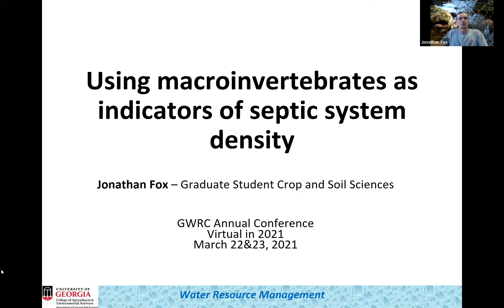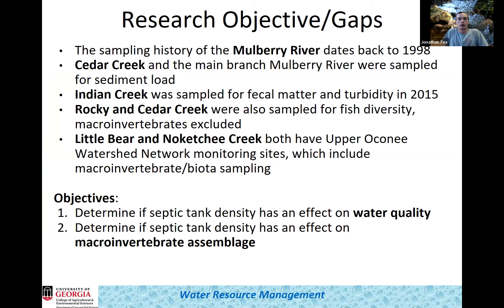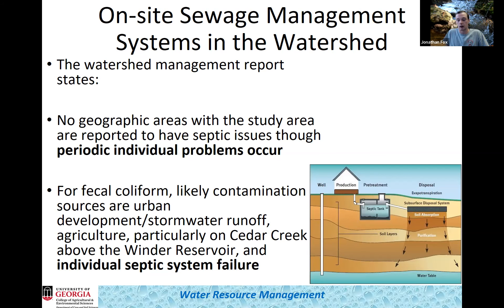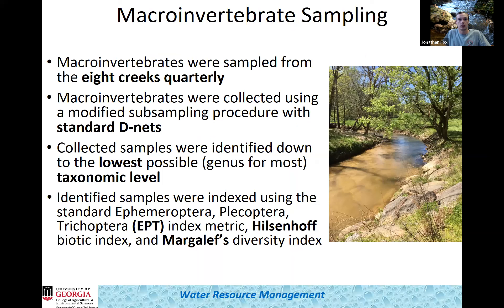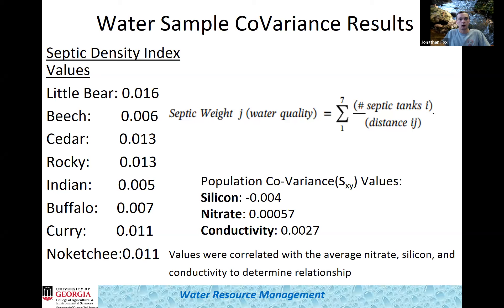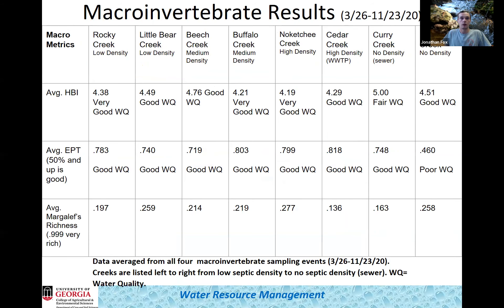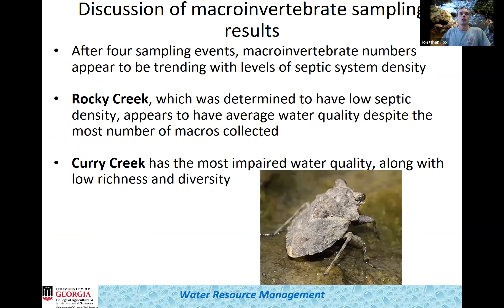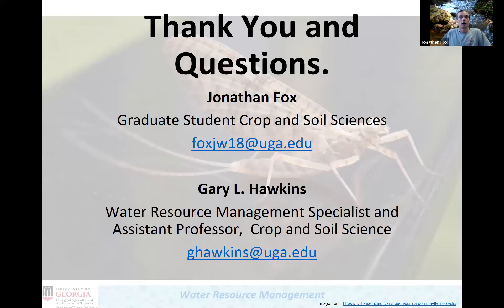Using Macroinvertebrates as Indicators of Septic Tank Density, Jonathan Fox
Nonpoint source pollution has become an increasingly larger part of organic nutrient waste in bodies of freshwater. While agriculture and municipal wastewater management systems are often named as contributors to nutrient pollution, on-site sewage management systems also play a large role in freshwater pollution. On-site sewage management systems (OSSMS), or septic systems, have been widely implemented in both commercial and residential developments over the last century. When these systems are found in high density, the high usage in conjunction with improper maintenance or installation can lead to severe ground and surface water impairment. The connection of OSSMS and surface water is not a novel concept, however, not much work has been done in assessing the water quality effects of this connection on macroinvertebrate communities. The Mulberry River Watershed is a large network of rivers and streams that spans across Jackson and Barrow counties in Northeast Georgia. he watershed is very diverse in terms of land usage and features a number of fast-growing residential developments. This watershed  to study  macroinvertebrate communities and water quality areas of high, medium, low, and no septic system density. Eight first order streams were selected for monitoring  range from 1,500 to 5,000 acres and  different levels of septic system density. Water samples were taken on a bimonthly basis and are analyzed for nitrates, conductivity, and other parameters. Macroinvertebrates  monitored quarterly using an adapted sub-sampling procedure. These samples were then assessed using three different biological indexes (Hilsenhoff, EPT, and Margalef’s richness). This study has shown great variability in water quality and macroinvertebrate assemblages over the course of a year. The density of septic systems has directly correlated with limited macroinvertebrate diversity and nutrient polluted water samples. In addition to these findings, streams that connect with sewer lines appear to have poorer water quality and macroinvertebrate diversity than streams with high septic density.